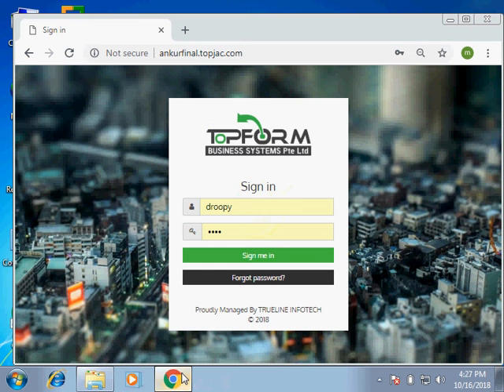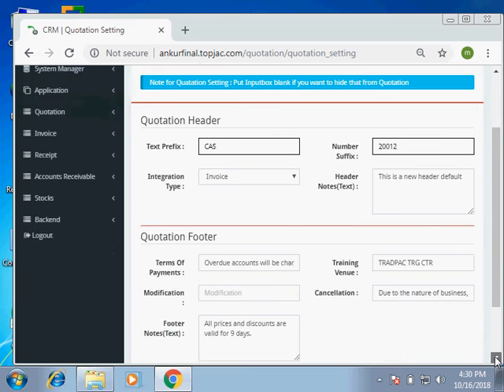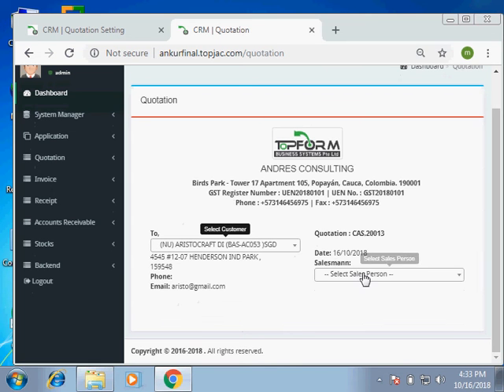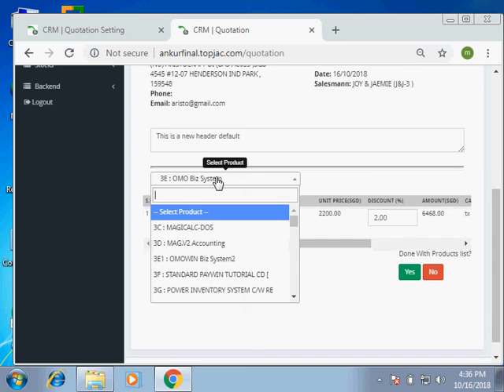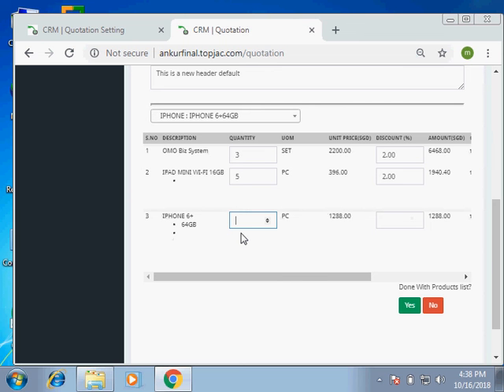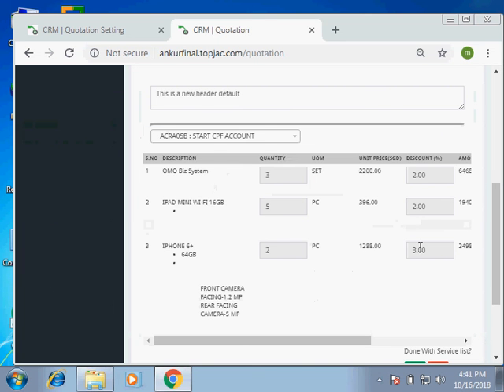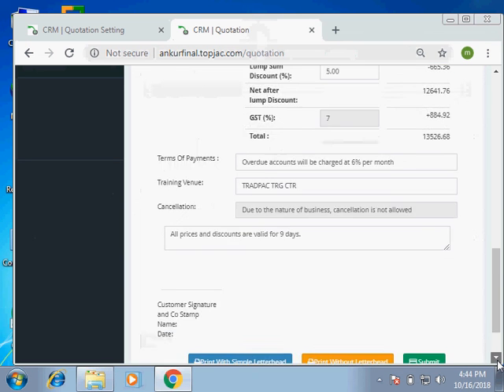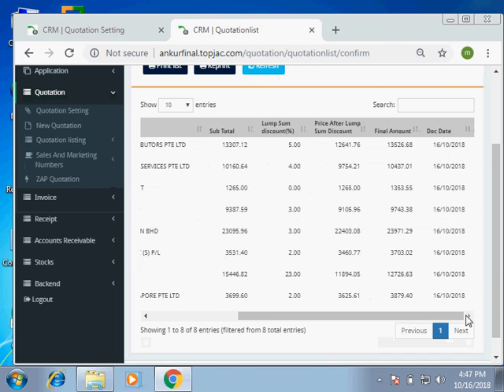Quotation part 1